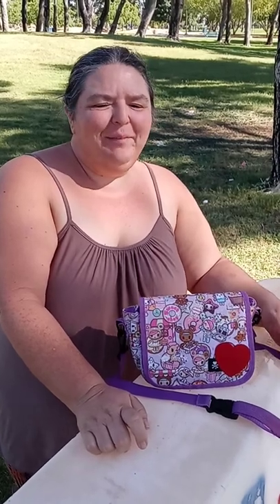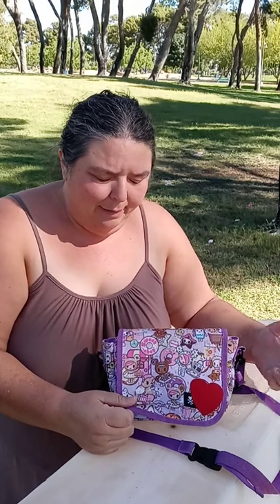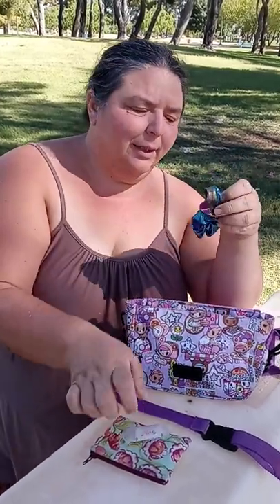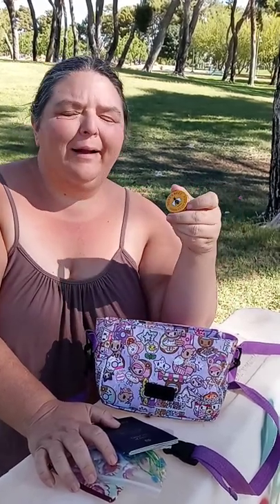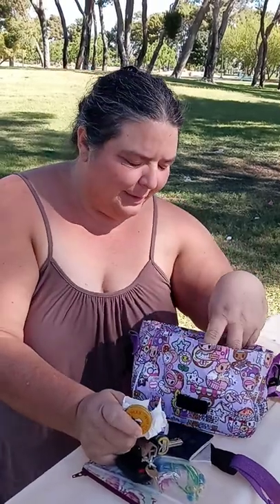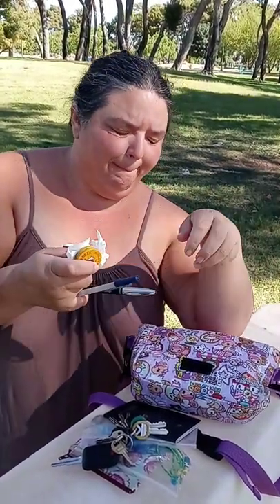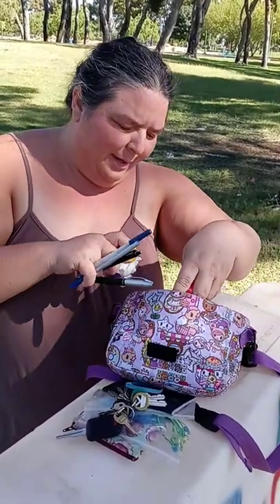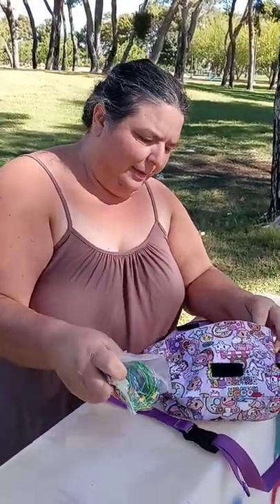what's in my bag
I tell you about my bag and show you what's inside.  Some highlights are two types of lip balm, some pens, a pill in a tin, my lotus-tiger wallet, and sugar packets.  There's also a dense brown rock that I think is chert.  I always think, "God made chert, so chert don't hurt."  Thank you for sharing this park moment with me.